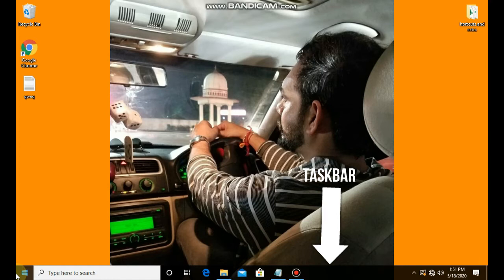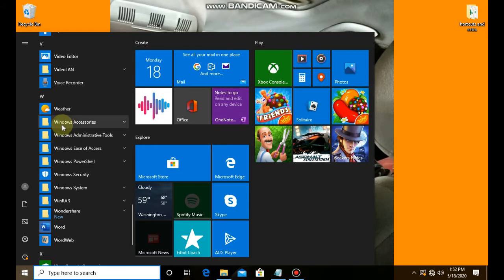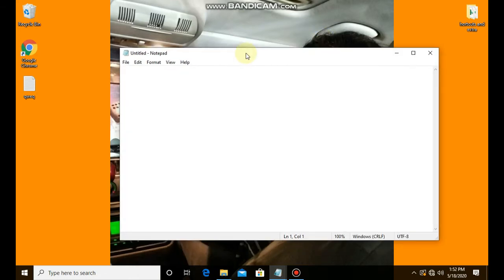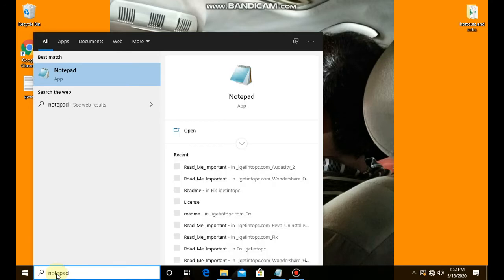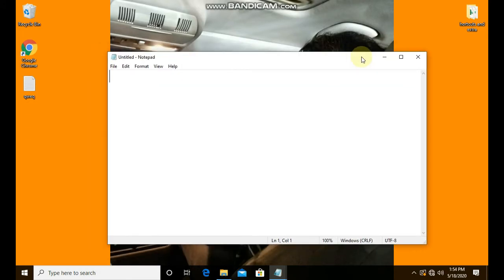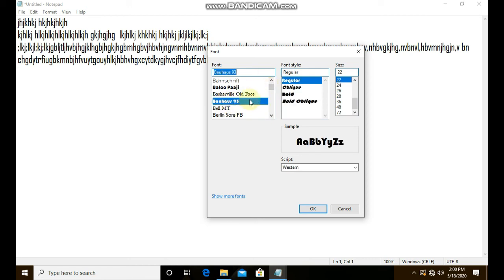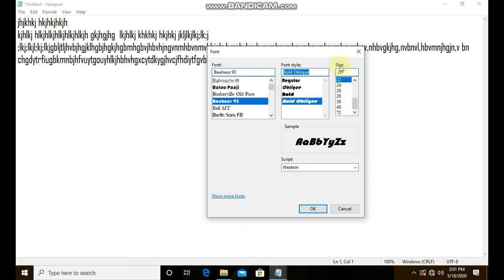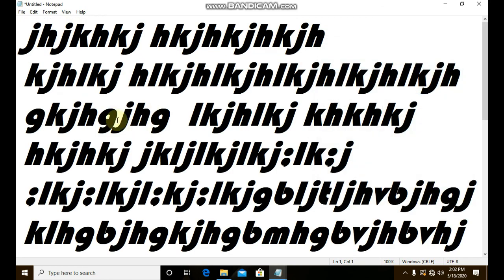How to use notepad and Formatting | amanT4 | notepad by aman sir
Basically this video is for beginners , who wants to learn basics of computer.